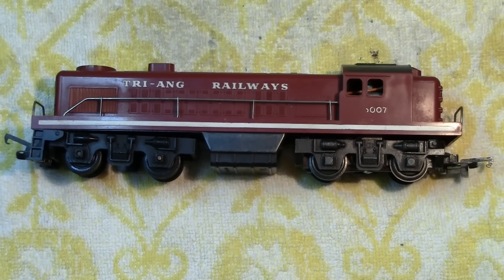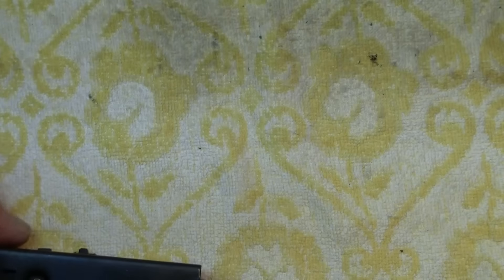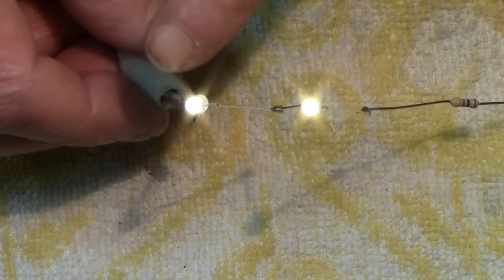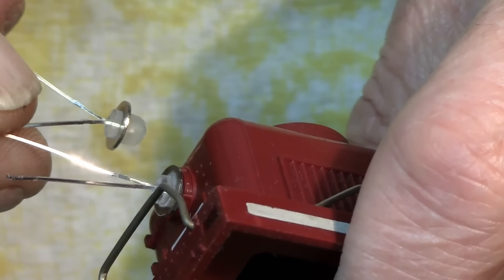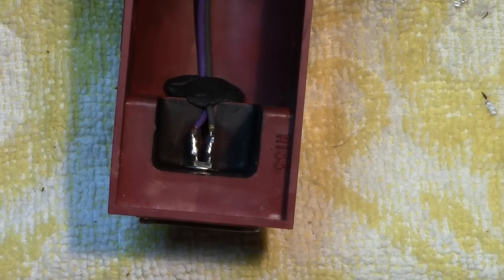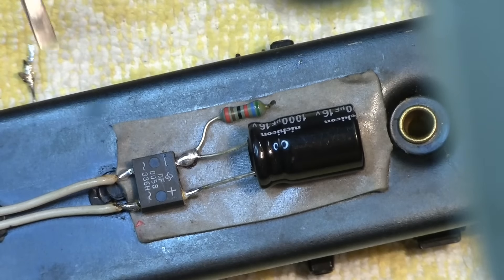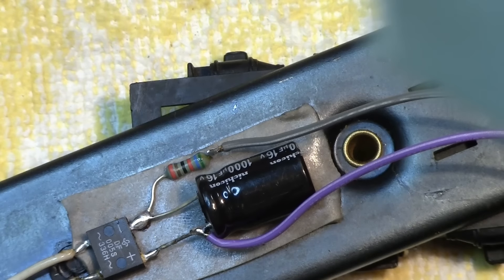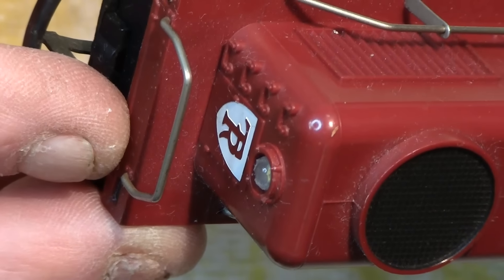Converting Your Tri-ang R155 etc Switchers To Anti-flicker LED's - All Variants. Hornby Triang.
Hornby Triang: Converting all the variants of the Triang switchers to LED non-flicker lighting! Thanks for your interest, John.